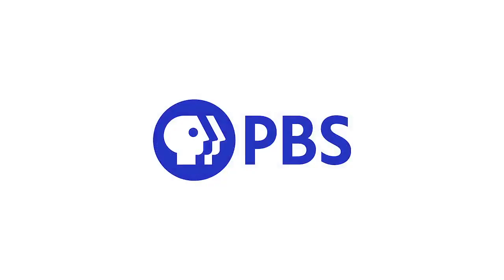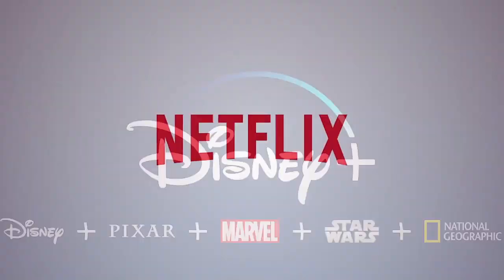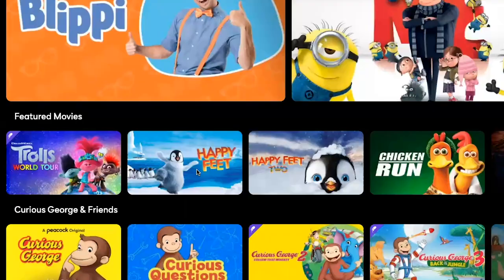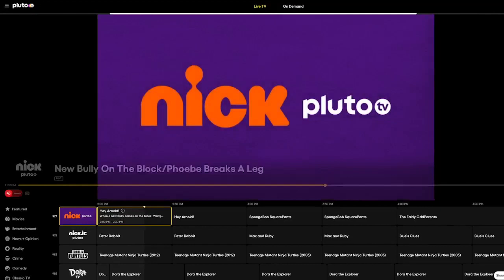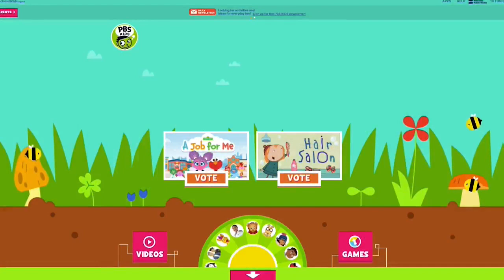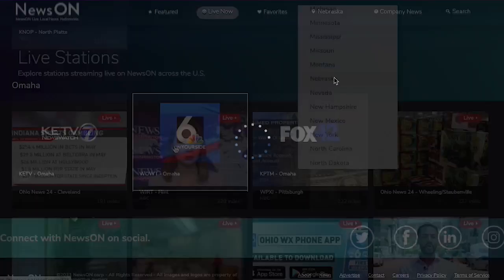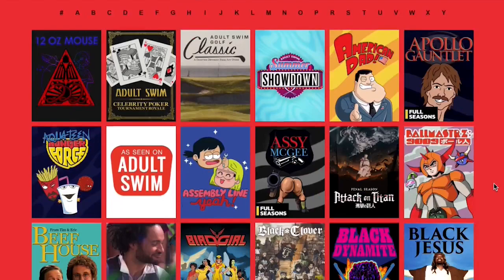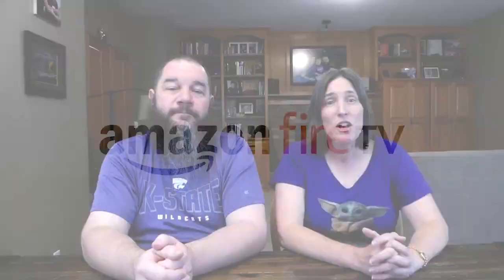Top 7 Free Roku Channels (Watch TV and Movies for Free!)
The top free Roku channels make the streaming stick that much better. Many people think it’s difficult to watch tv and movies after cutting the cord on cable.

The Roku streaming stick shows otherwise. There are many free apps on Roku that let you catch up on the latest news and sports, and enjoy entertainment content.

Saving money is essential for cord-cutters and we’re here to show you how the free Roku channels can help you do just that.

If you want to watch free live TV on Roku, watch our video now on the top free channels on Roku.

Quick Jump Sections:
2:23 - Peacock
3:19 - Pluto TV
4:07 - The Roku Channel
4:52 - PBS / PBS Kids
5:58 - NewsOn
6:53 - Adult Swim
7:42 - Haystack News

👍 How to Cut the Cord on Cable: The Ultimate Guide to Big Savings